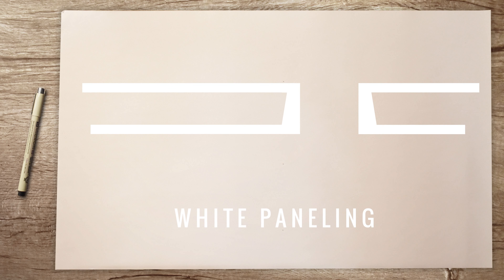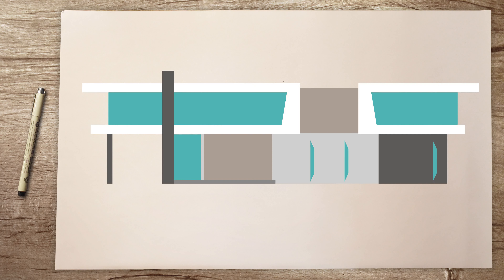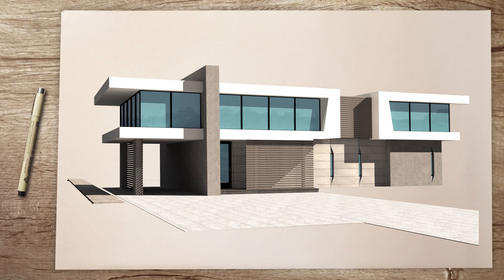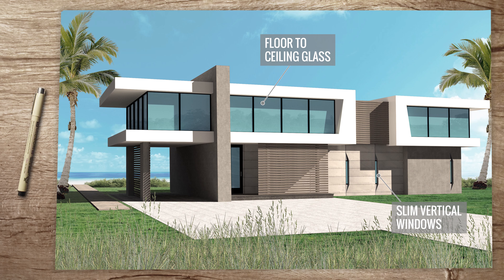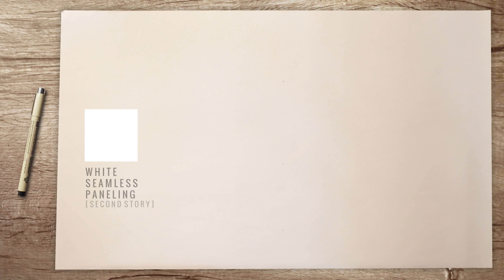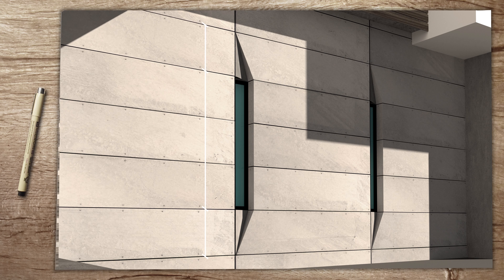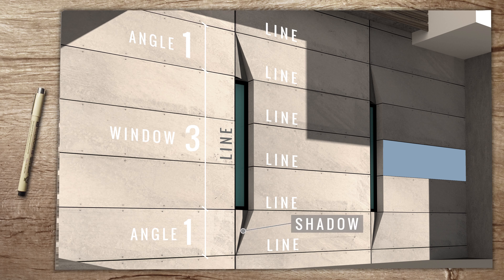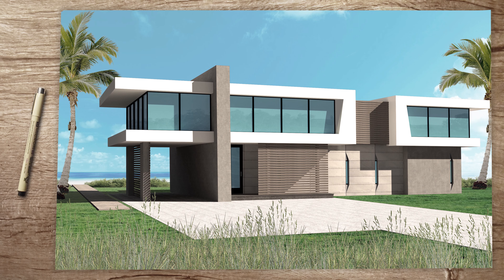Modern Architecture | Grand Home Schematic Design Process Breakdown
(I use all apps on the Creative Cloud)

In This Video We Go Over a Modern Home Schematic I Designed and its Architecture.
-First we'll look at a sketch and diagrams explaining the design
-Then we'll look at the main attributes of the front facade
-Then we'll go over the details that make up the design
-Design characteristics of a modern style home
-Final renderings

Logitec mouse I use

What I use to make Videos:
Prismacolor Markers
Direct links to images used are located in images on video

My videos are for entertainment & educational purposes only